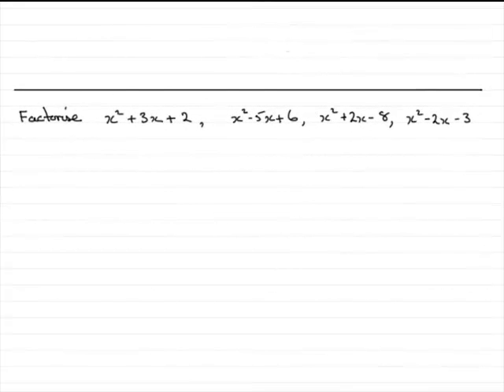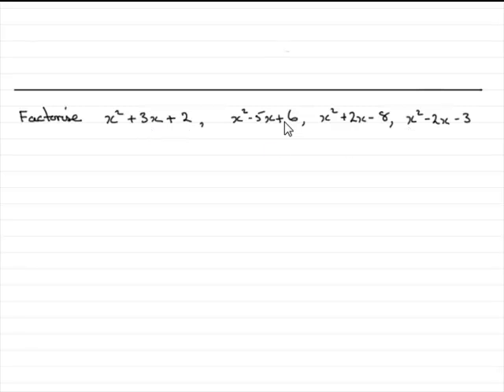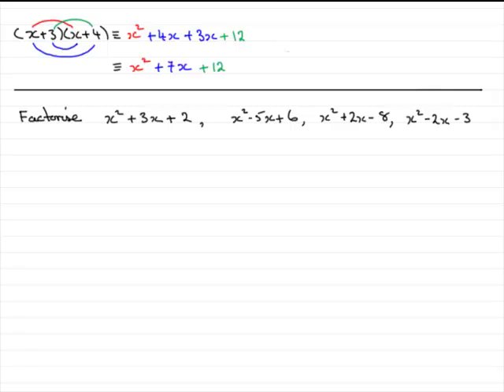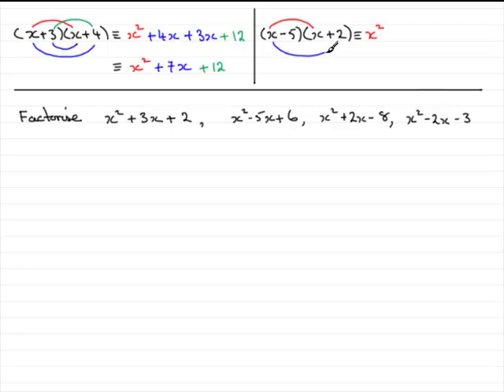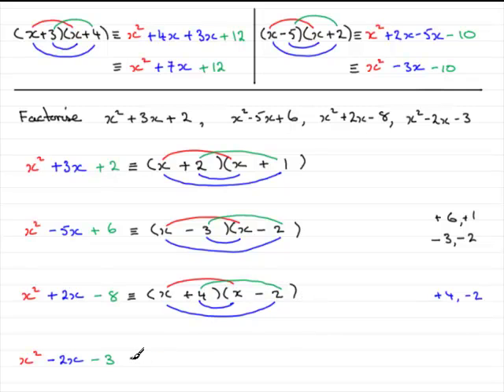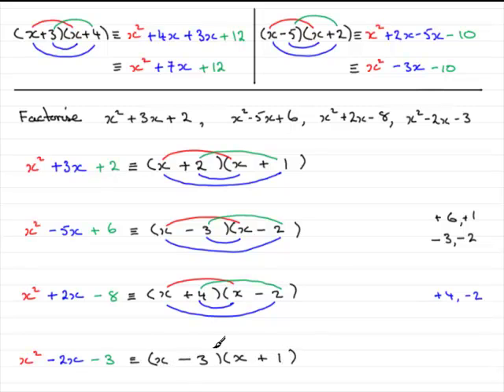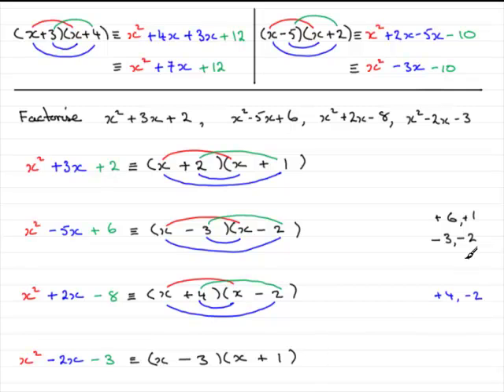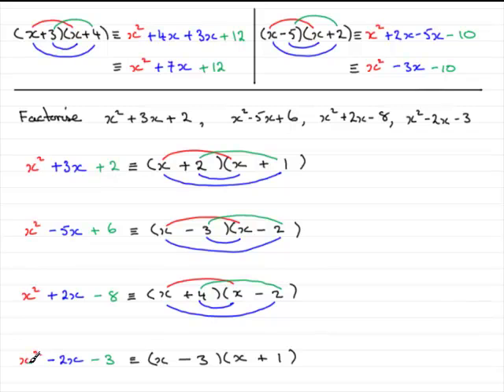Factorising Quadratic Trinomials (part 1) - Tutorial 5 : ExamSolutions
Tutorial on factorising quadratic trinomials